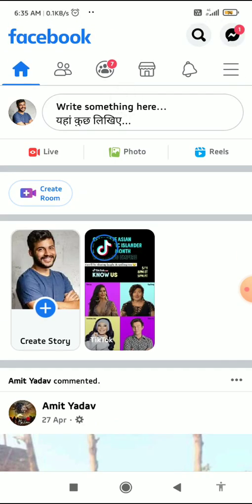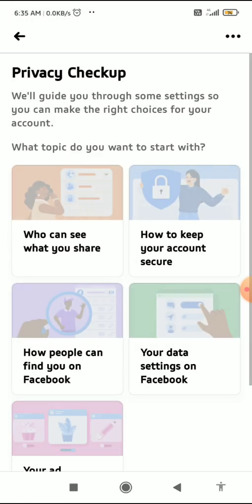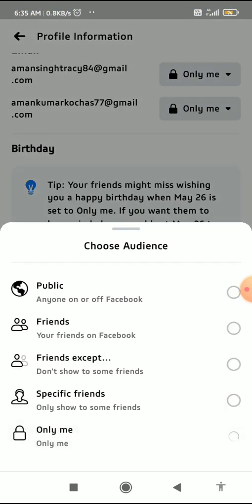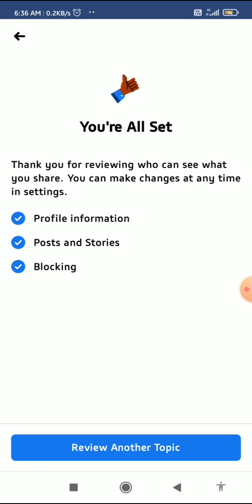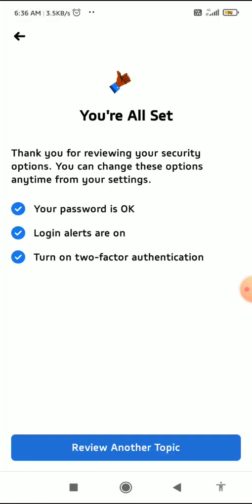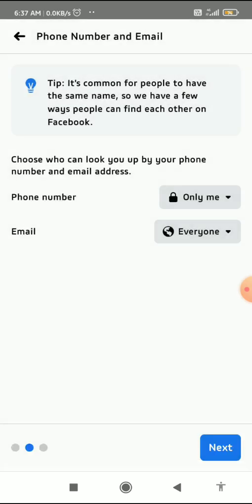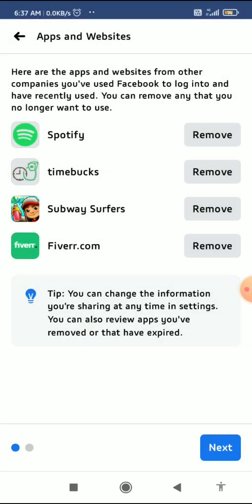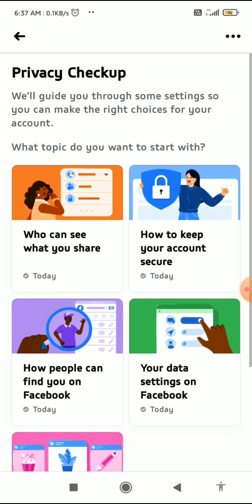How To Make Facebook Account Completely Private On Phone In 2021